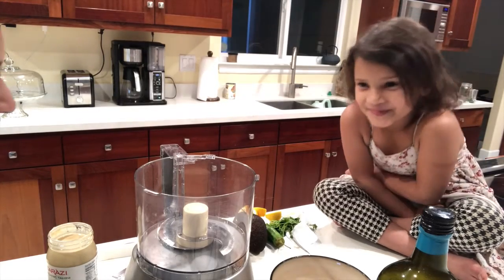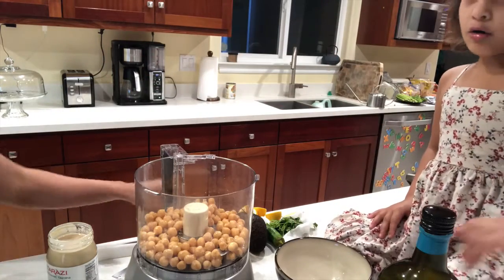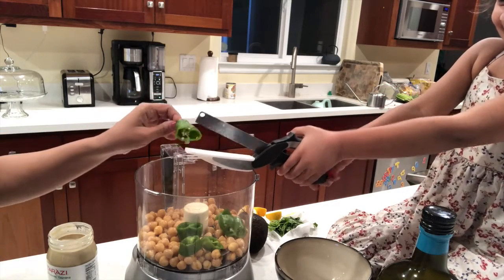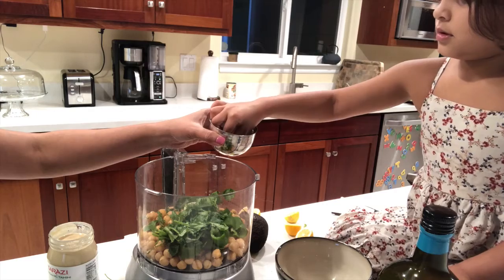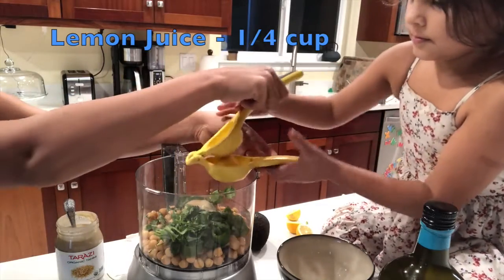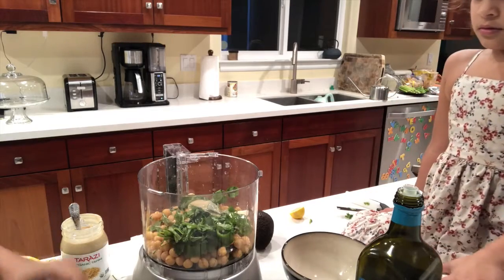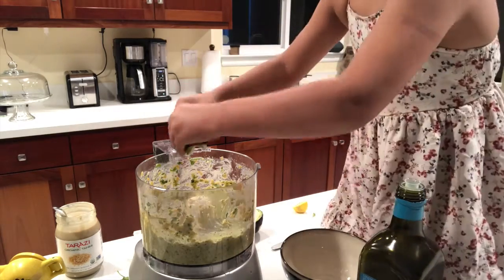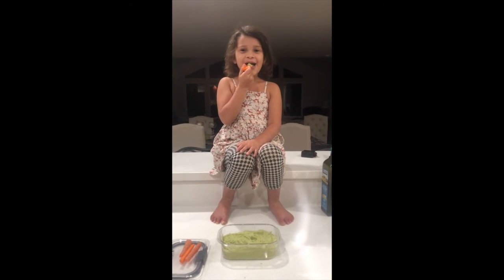Kayona in the Kitchen making - AVOCADO HUMMUS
Here is a simple and delicious recipe to make with your kids in the kitchen..High protein and full of nutritious good sources of fat makes this a great snack with crackers, carrot, cucumbers or any veggies you want to dip and scoop it up with .:-)